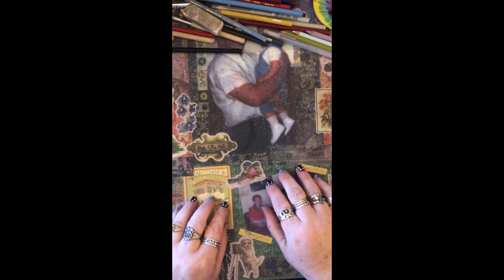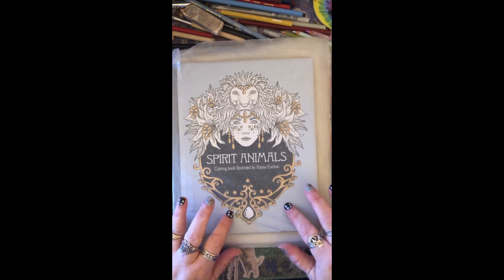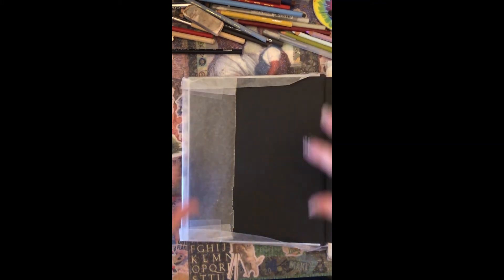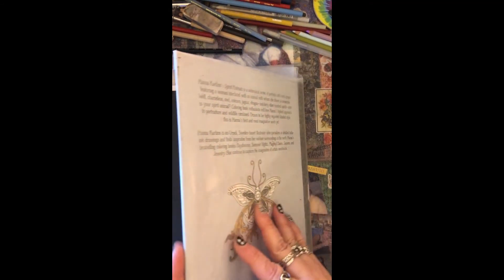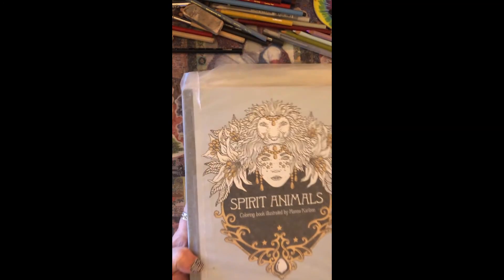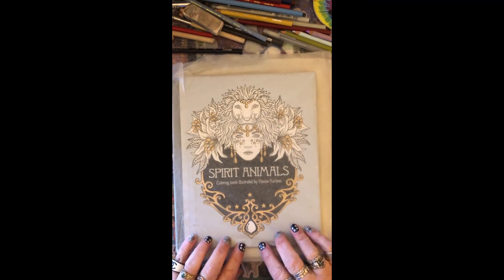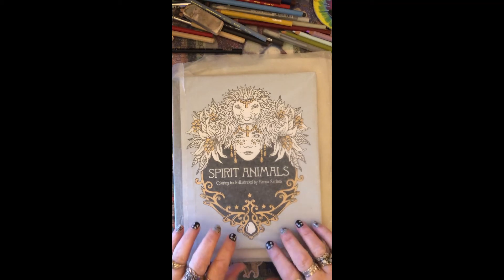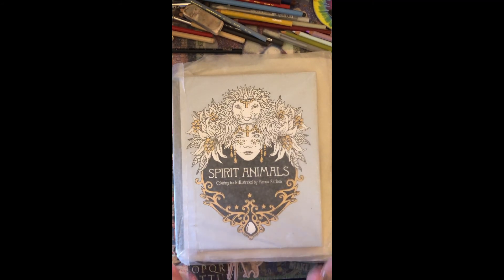Hot Tip!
Hi There! I have a tip for you to help you keep your hardcover coloring books looking lovely and new while you color in them.

Please consider joining my Facebook group and following me on Instagram

Have a very Krafty day!